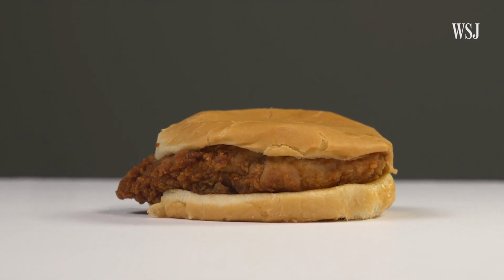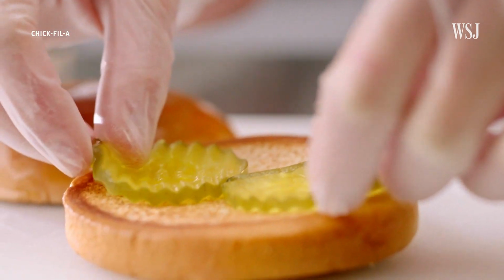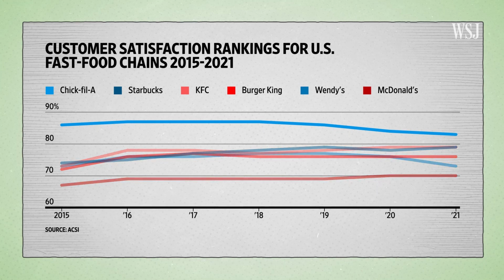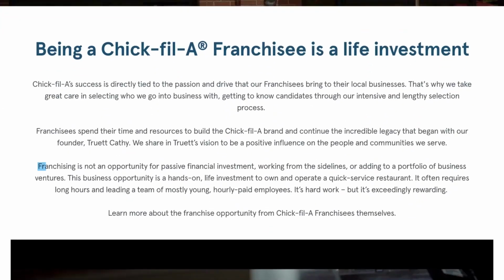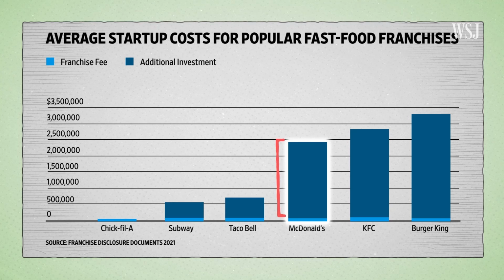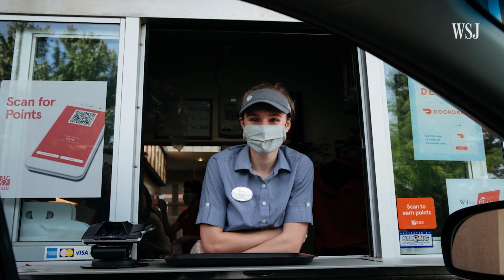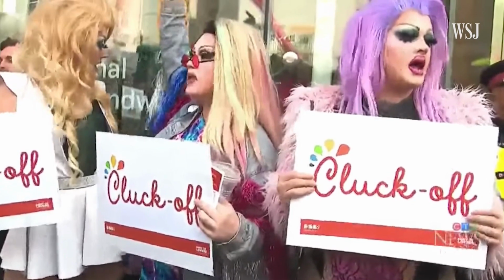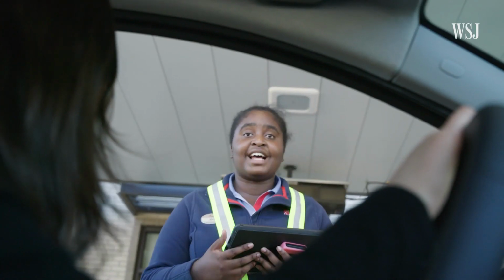Chick fil A Wants to Serve Its Chicken Sandwiches in Asia and Europe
chick-fil-A has built its rapid growth on the popularity of its chicken sandwich. The company’s unconventional approach to business has helped make it the third-biggest fast-food chain in the U.S. WSJ gets an inside look at the strategies driving the Atlanta-based company’s success.